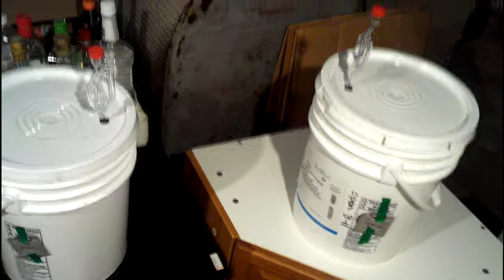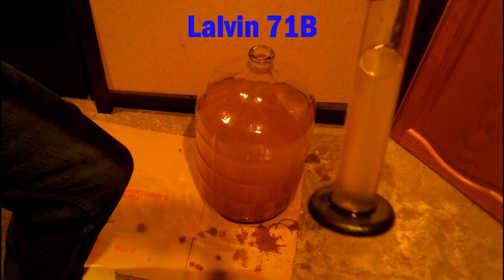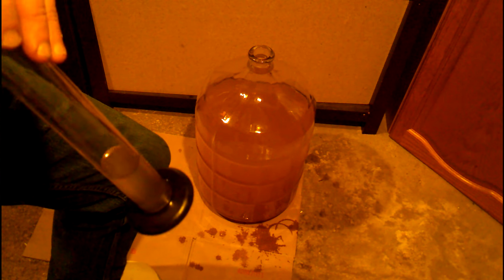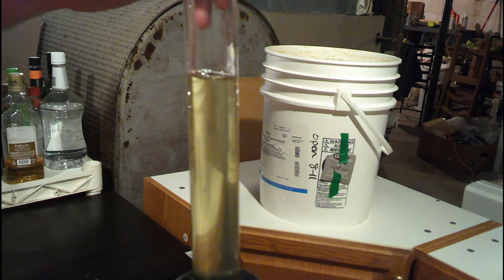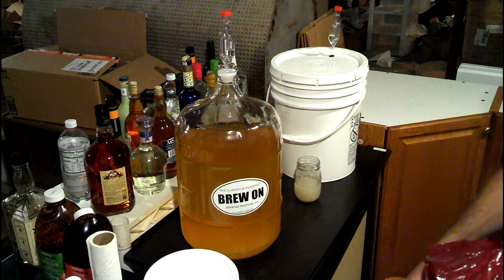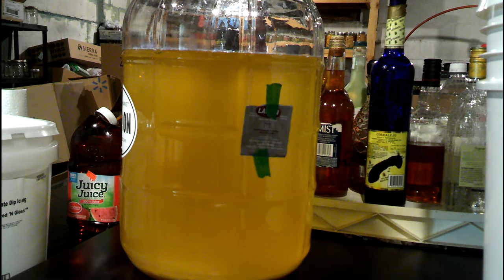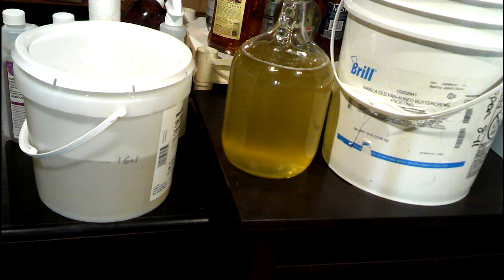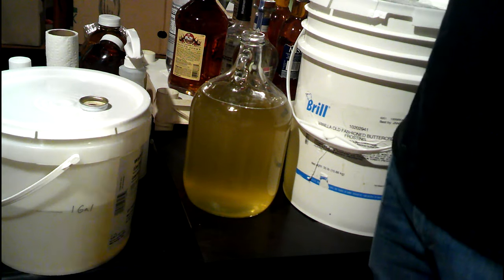Hard Apple Cider and Wine Lalvin 71B vs. Lalvin D47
First time attempting homemade hard cider and wine with Lalvin 71B and D47.  Dry carbonated cider, sweet still (almost still) cider, sweet and carbonated cider, and apple wine.  Recipes and tasting for 2023.